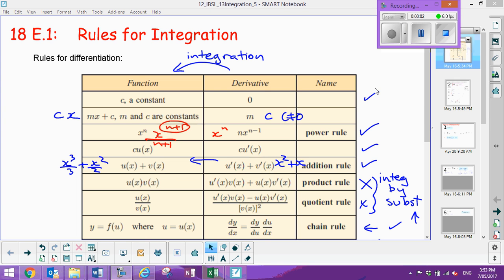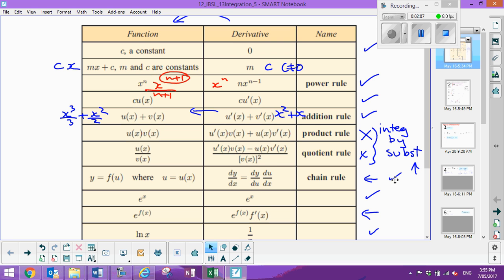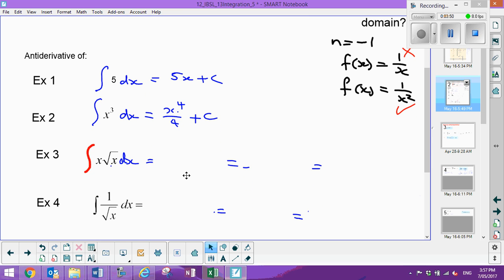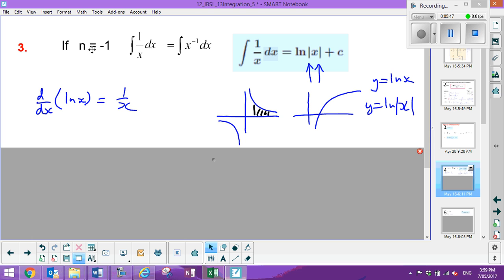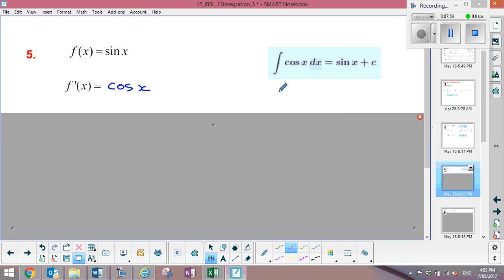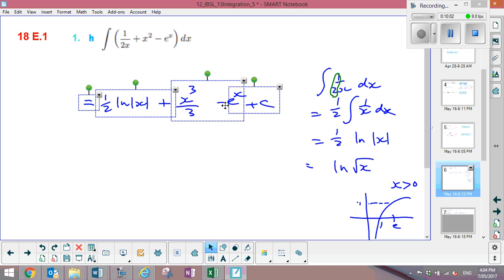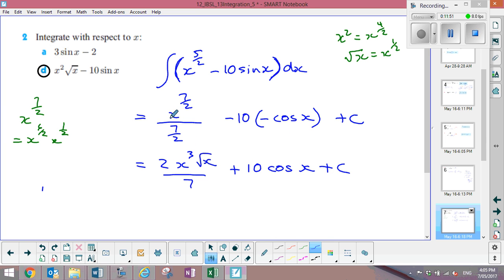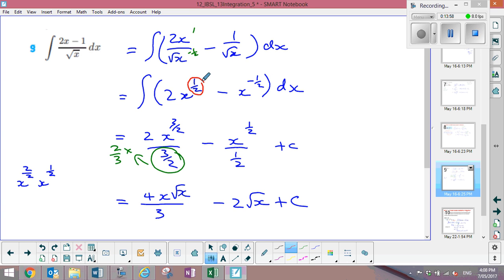12IBSL 18E 1